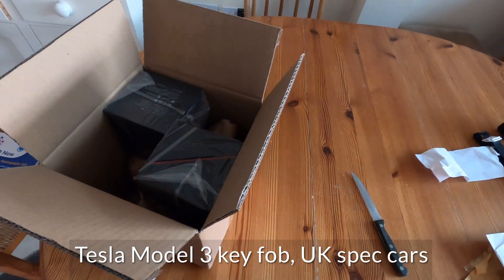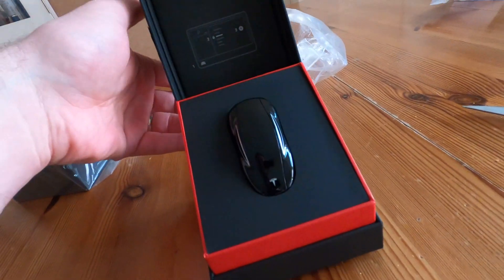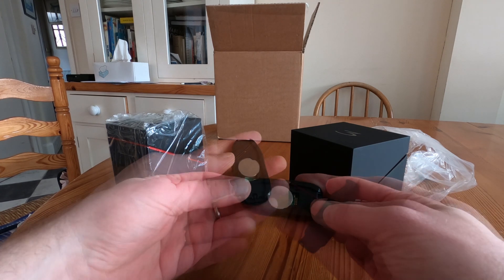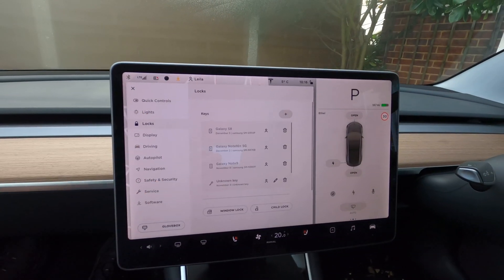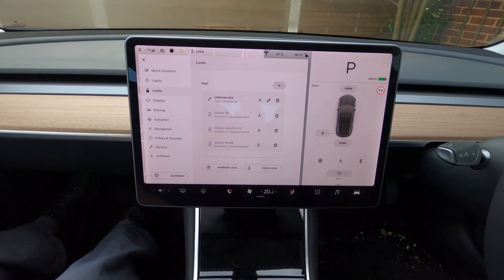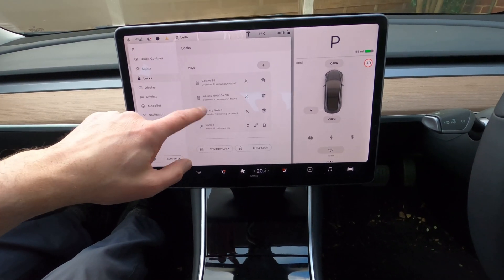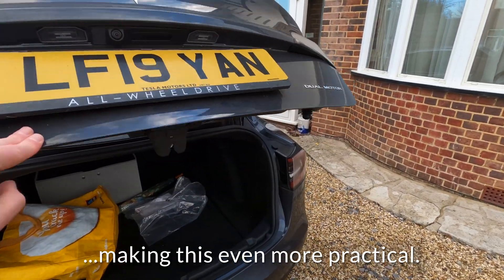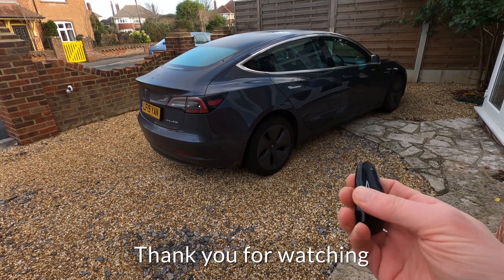Tesla Model 3 Key Fob - Setup and functions, UK specification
NOTE: Fob also opens the charge flap with a long press on the rear button (Feature omitted in video)

Tesla have released an updated key fob for the model 3. This key fob has additional features to the key card supplied with the car, including secure passive entry, frunk and boot remote opening, and locking / unlocking the car. Sadly in the uk, summon is not available using the key at present due to regulatory issues.

In this video, we unbox, install the batteries, pair the key with the car, and run through the functions.